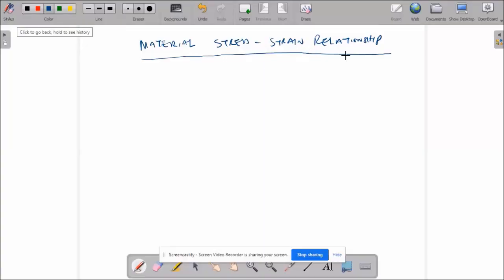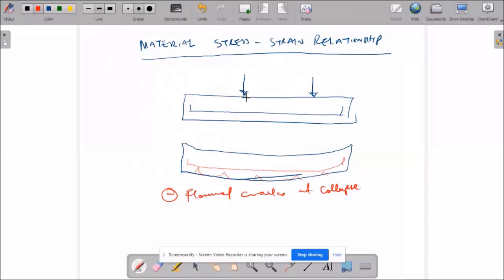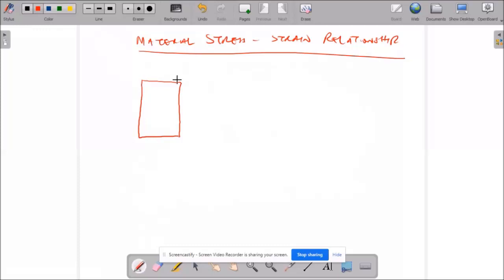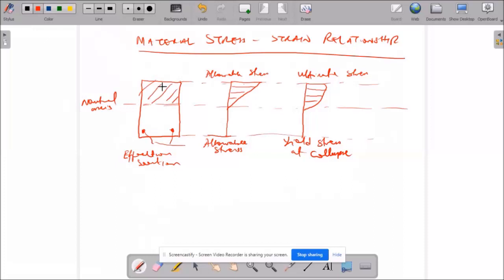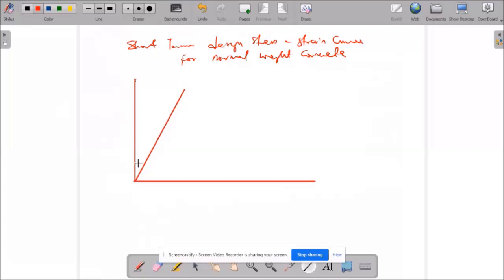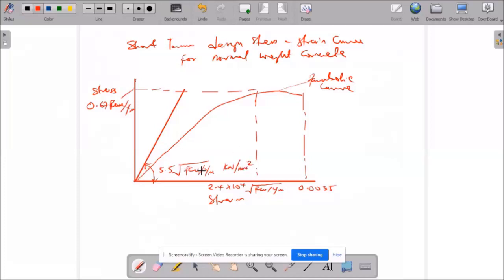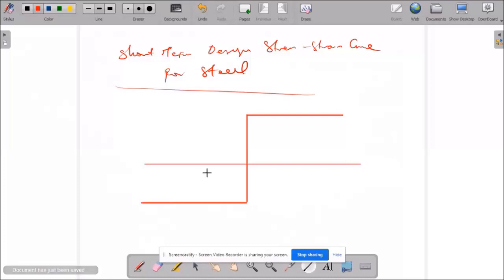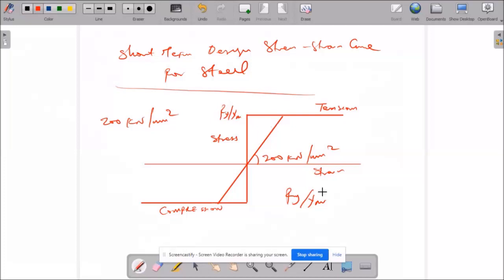MATERIAL STRESS STRAIN RELATIONSHIP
This video demonstrates the material stress -strain relationships for concrete and steel respectively. Concrete can withstand compressive stress only. The tensile stress in concrete is ignored in the design.